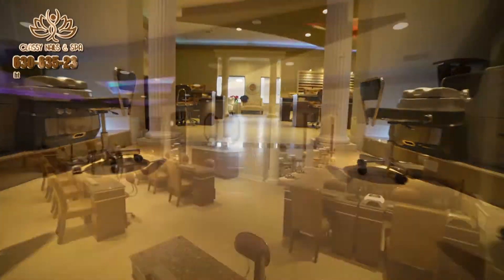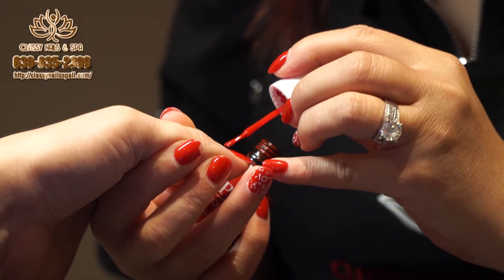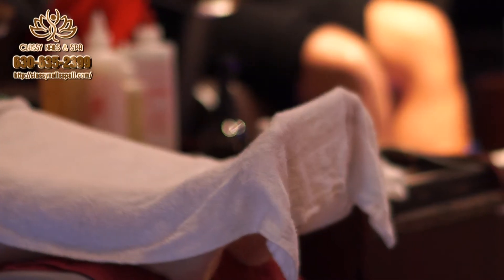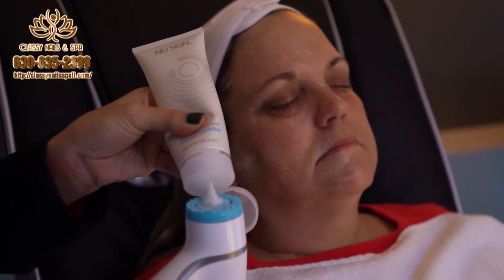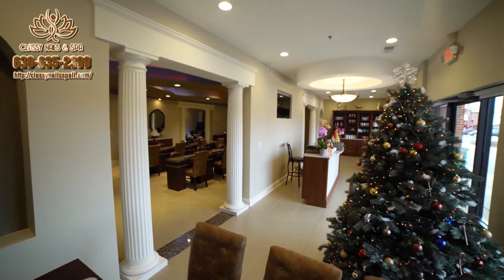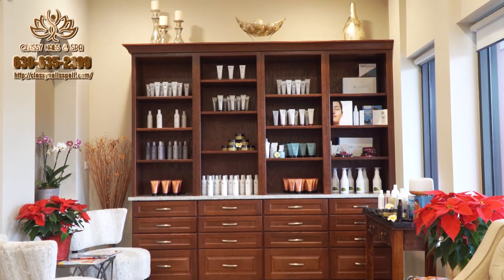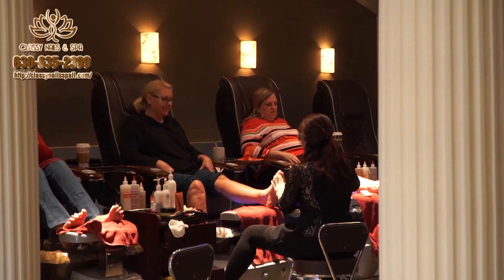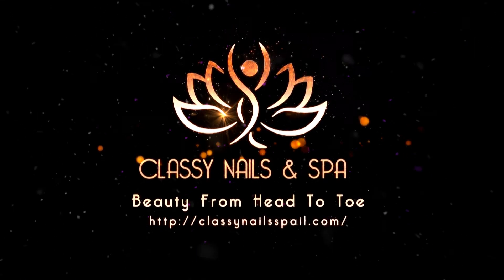Welcome to Classy Nails & Spa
Classy Nails and Spa
Beauty From Head To Toe

So call and make your appointment today and walk ins are always welcome.
We are located at 358 W. Army Trail Rd. #160
 Bloomingdale, Illinois 60108